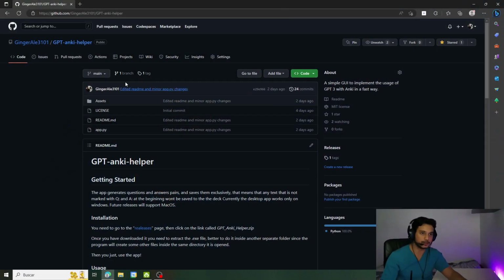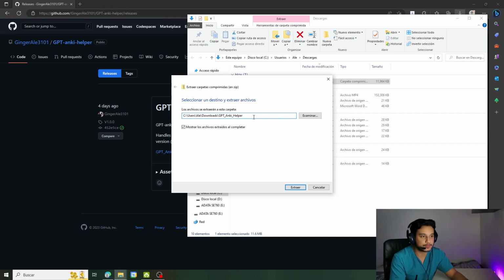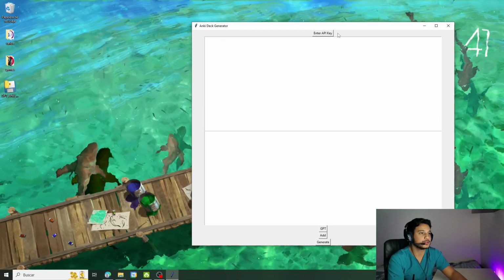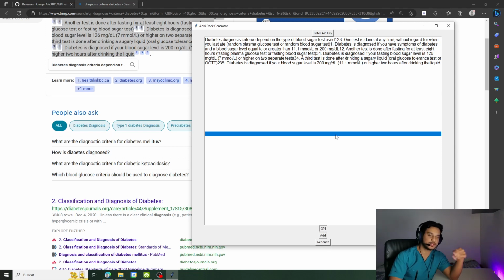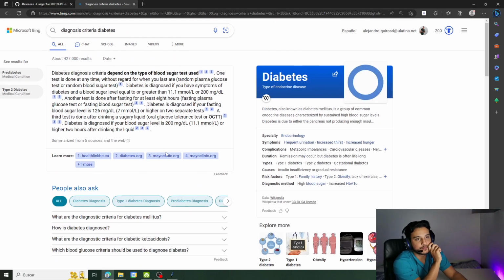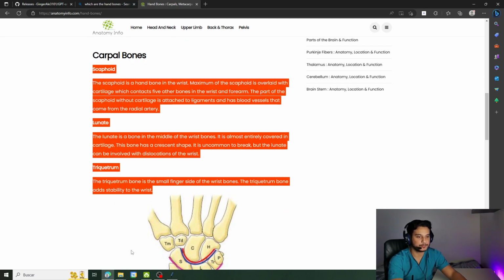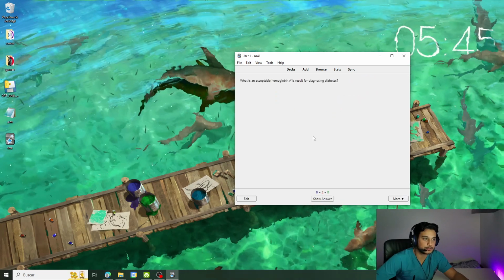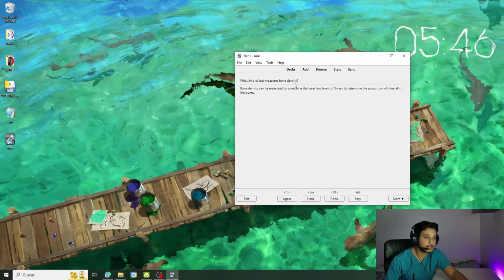Effectively create Anki decks through GPT-3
This GPT 3-based windows app is designed to make creating Anki flashcards faster and easier. Users can quickly generate flashcards based on any text they input, and save them as decks for later use.

The app is simple to use and doesn't require any advanced technical skills. Once installed, users can simply enter the text they want to turn into flashcards, and the app will do the rest. This includes generating questions and answers based on the text, and organizing them into decks.

One of the best things about this app is its speed. Thanks to the power of GPT 3, it can generate flashcards in a matter of seconds, saving users hours of time and effort.